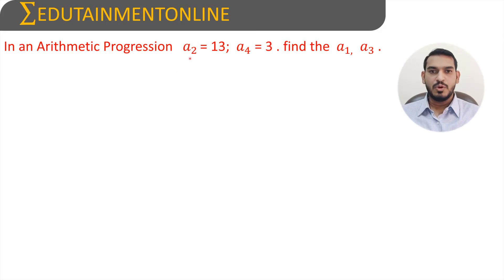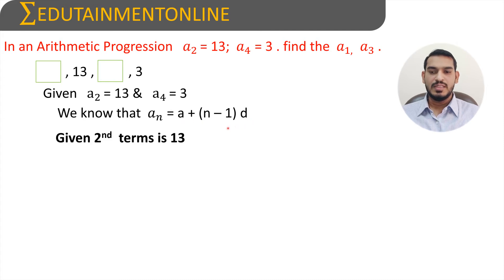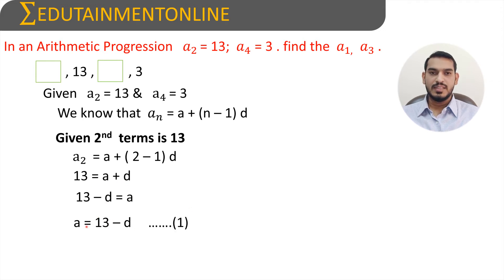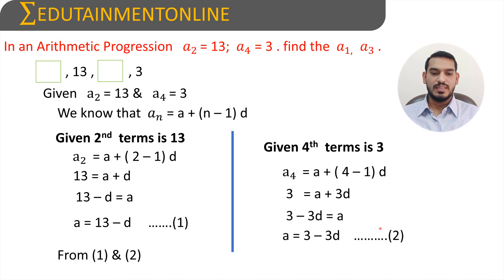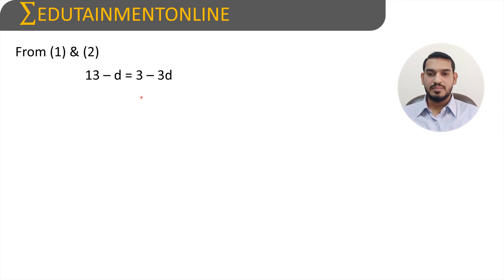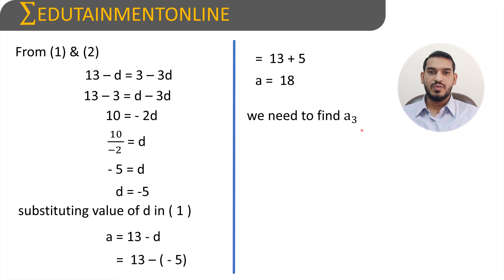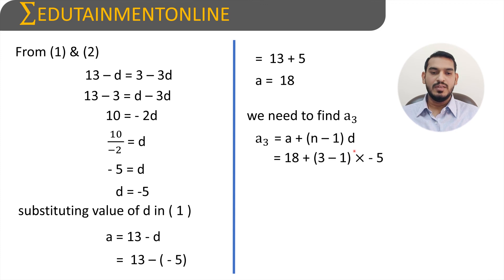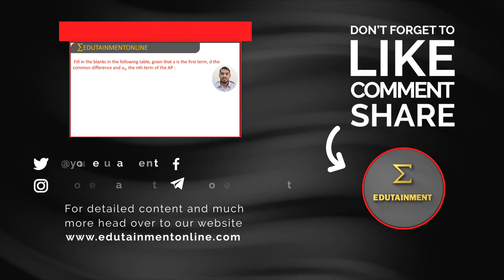In an Arithmetic Progression, a2 = 13, a4 = 3, find a1 & a3 | PROGRESSIONS | CLASS 10 | EDUTAINMENT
Progressions | Class 10th | Question 3b